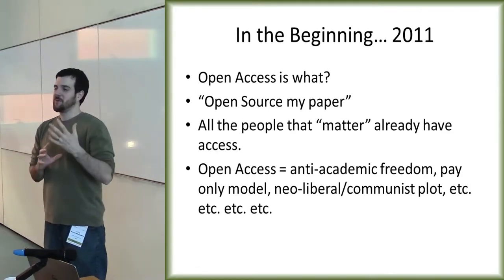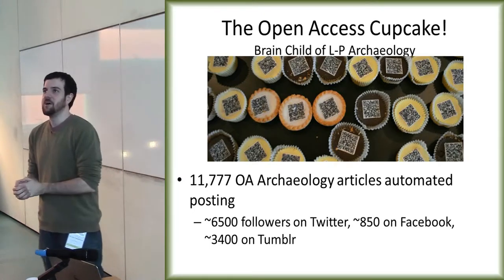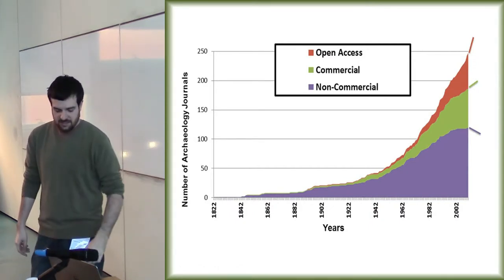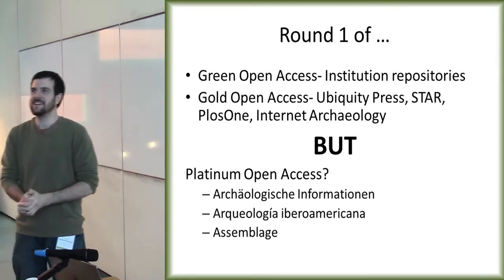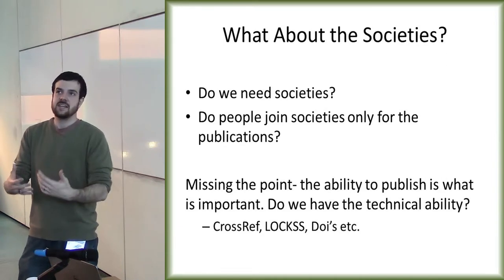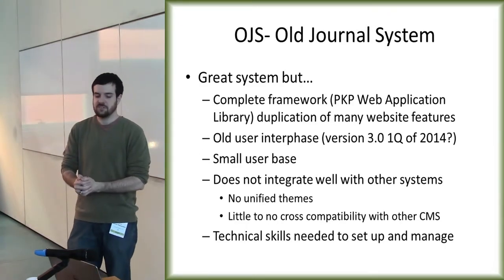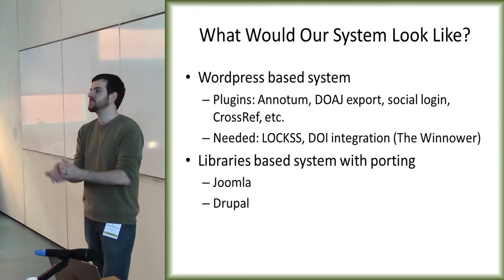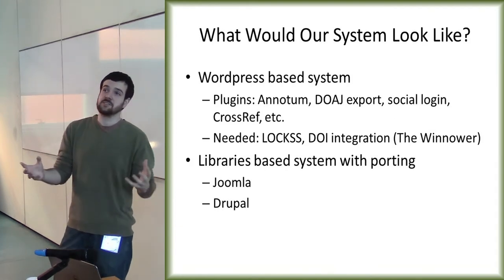The Past and Future of Open Access in Archaeology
Authors: Doug Rocks-Macqueen

Abstract: This paper examines the work of the Open Access Archaeology project and its website OpenAccessArchaeology.org (OAA) over the last few years and future plans. A brief history of why the website was set up and its early development will be given. The successes and failures of some ofthe early initiatives will be reviewed like:
• The creation of a searchable database of OA ArchaeologyJournals.
• A custom search engine to search for OA Archaeology articles.
• Multiple web bots to disseminate OA publications on social media platforms.
However, the purpose of this paper is not to focus on the past of Open Access and Archaeology but its future together. With the very rapid expansion of OA through government mandates like those found in the US and UK the publishing environment is shifting very rapidly. Some of these changes have resulted in OAA reaching some of its initial goals. However, the rapid changes occurring in publishing has presented new challenges to Open Access and Archaeology. This paper will focus on what these challenges are and how archaeologists can deal with them. Ideally, presenting a roadmap to the future.